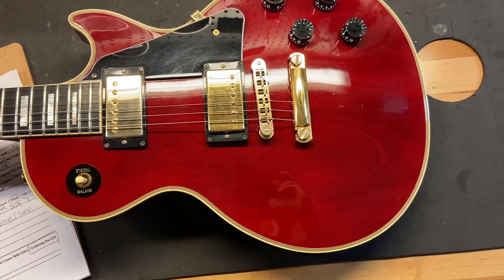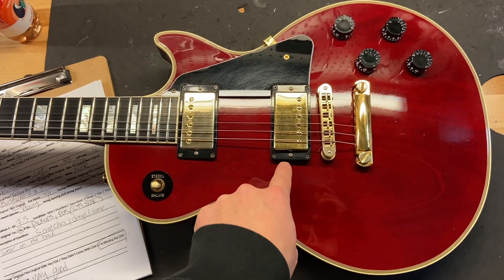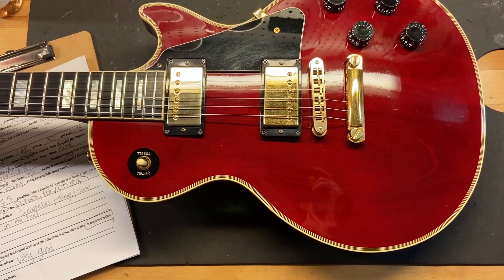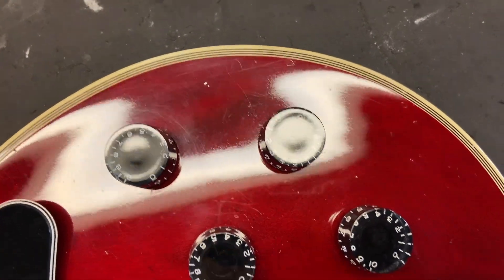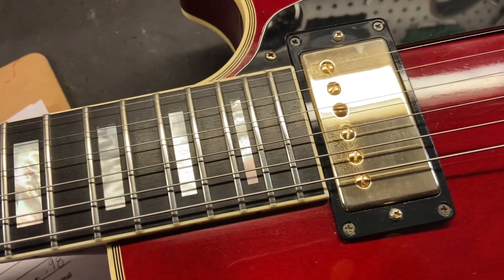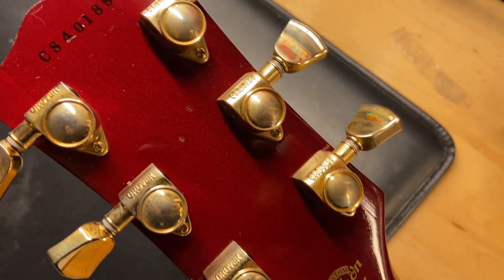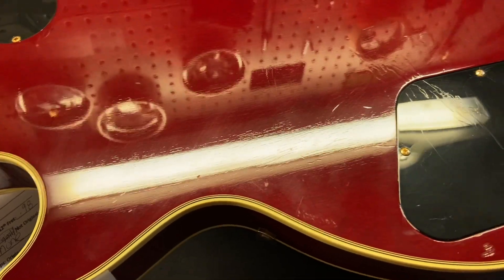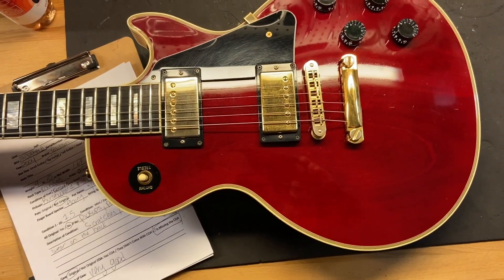2004 Gibson Custom Shop Les Paul Custom Wine Red